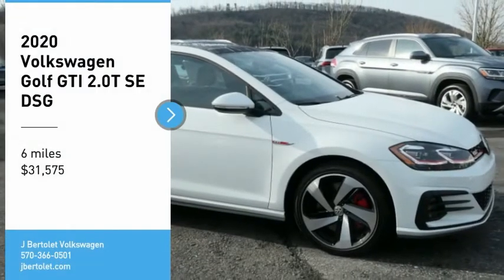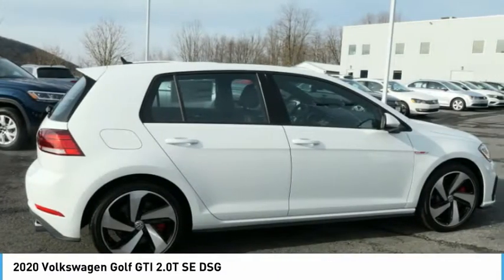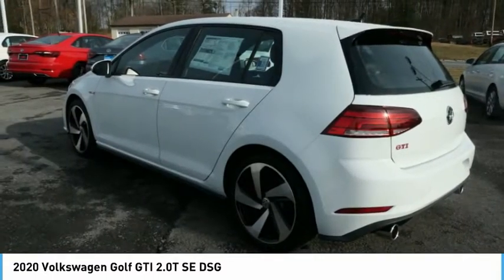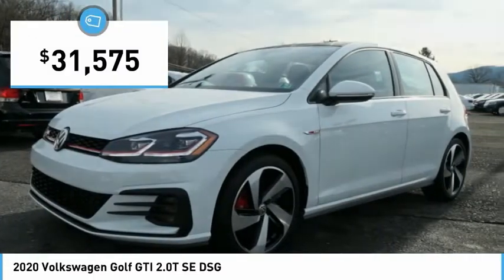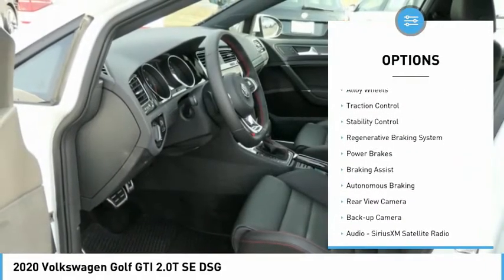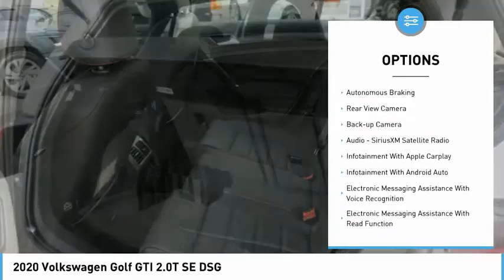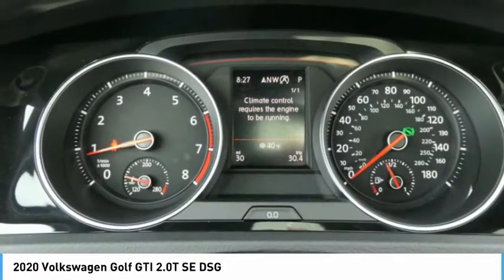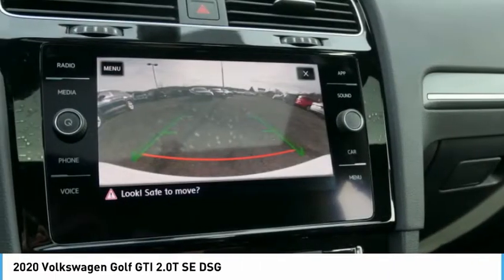2020 Volkswagen Golf GTI 2.0T SE DSG NewNew or Used 10356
2020 Volkswagen Golf GTI 2.0T SE DSG

You'll love the look and feel of this 2020 Volkswagen Golf GTI 2.0T SE DSG, which features a push button start, backup camera, blind spot sensors, Bluetooth, braking assist, hill start assist, stability control, traction control, premium sound system, and a MP3 player.  We're offering a great deal on this one at $31,575.  This one's a keeper. It has a crash test safety rating of 5 out of 5 stars.  Rocking a sharp pure white exterior and a titan black interior, this car is a sight to see from the inside out.